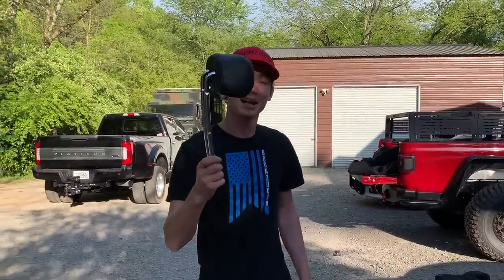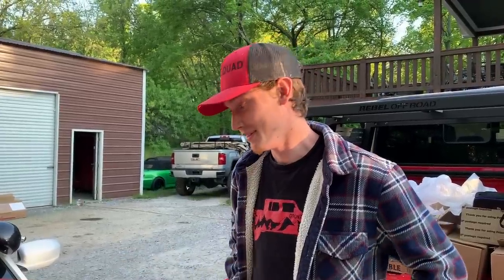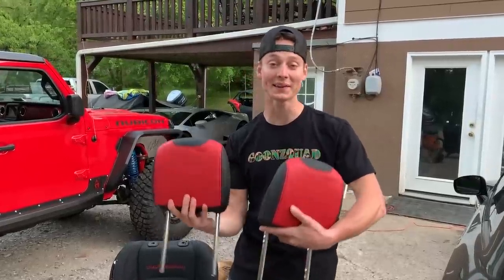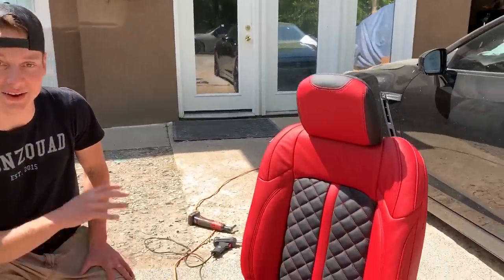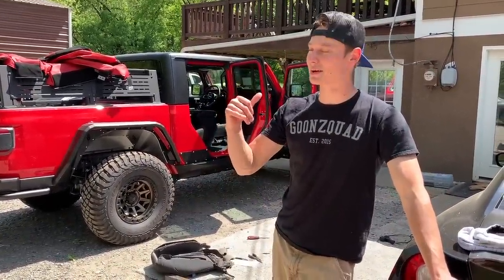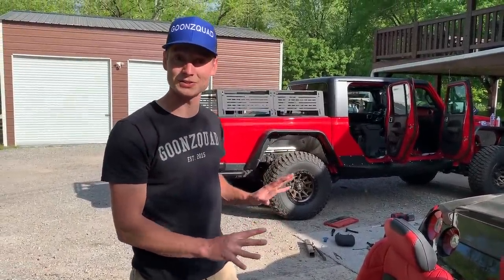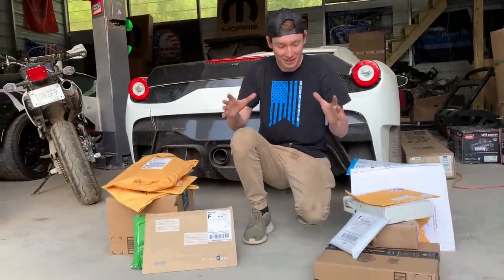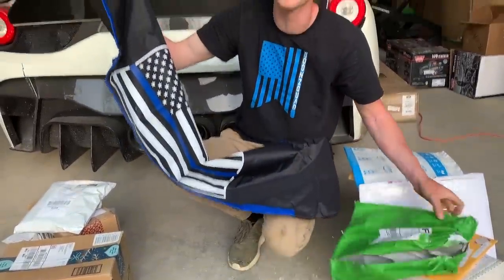Rebuilding A Wrecked 2020 Jeep Gladiator Part 18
This build is going out with a bang!!! We have had so much fun building this once destroyed 2020 Jeep Gladiator Rubicon! After completing the exterior and making it look amazing, we are now moving onto the interior to make it pop. This build is definitely one of a kind and we can't wait to take it trailing sometime soon.

 Rossville,GA 30741